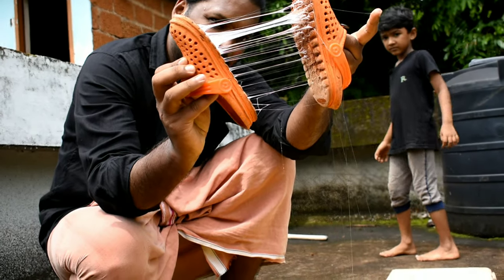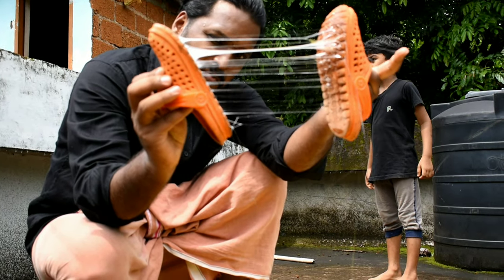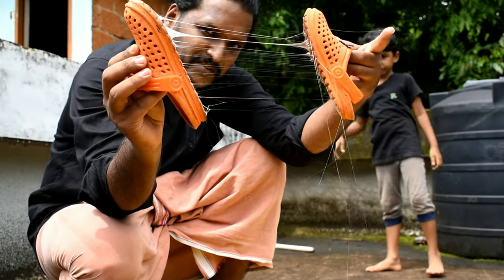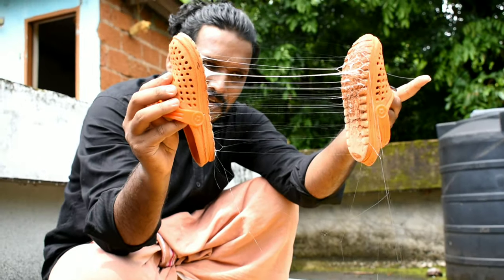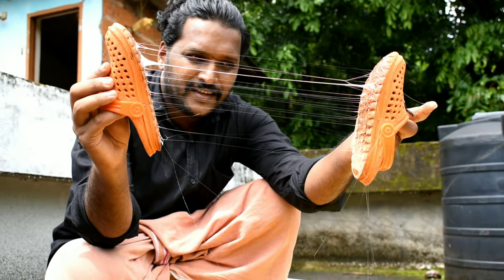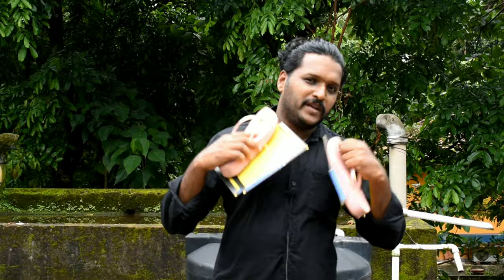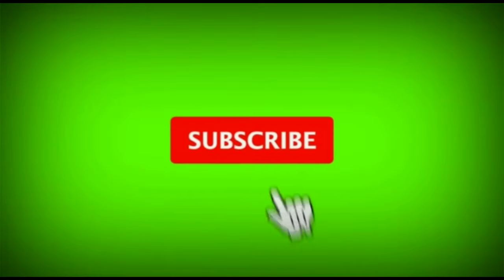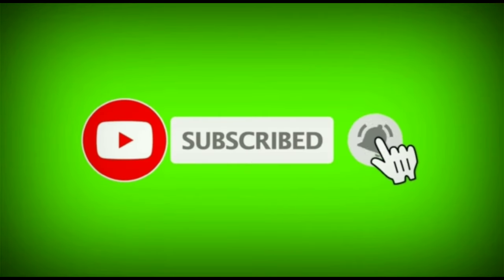Experiment|Mouse& Rat Bond Traps Experiment|Mouse trap malayalam Experiment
trending Experiment